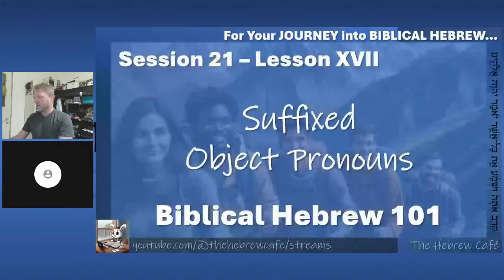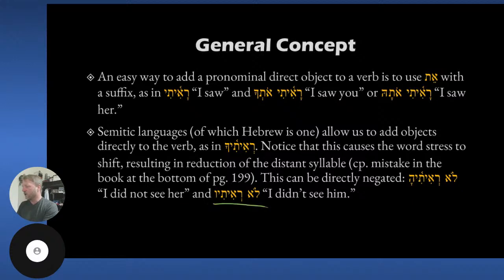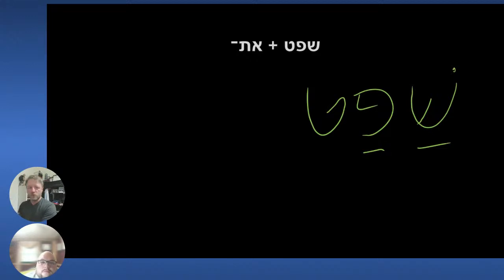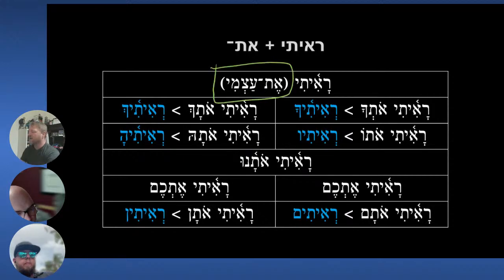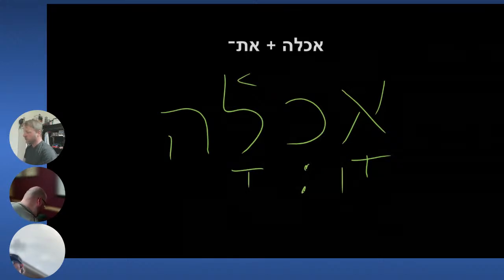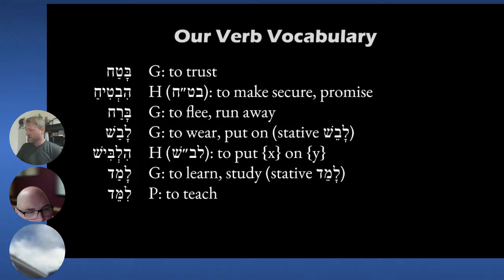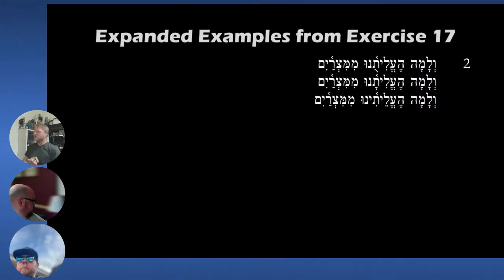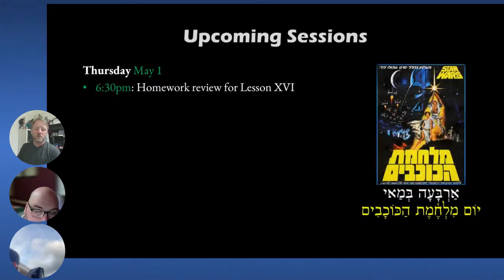[LIVE] Seow's Grammar - Session 21 - Lesson XVII: Suffixed Object Pronouns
Coverage of the addition of suffix object pronouns to perfect forms from Seow's A Grammar for Biblical Hebrew (1995).